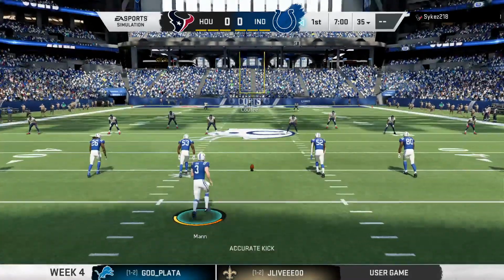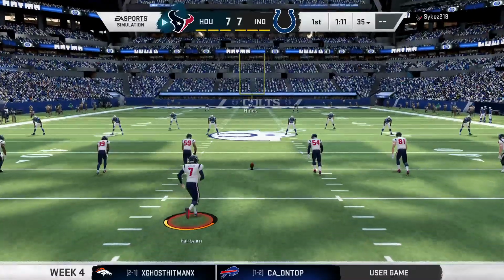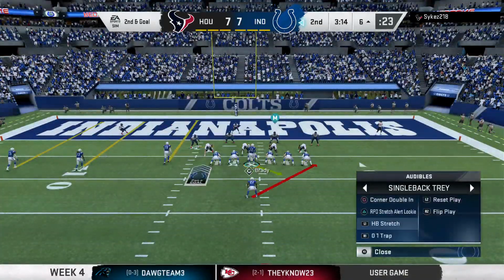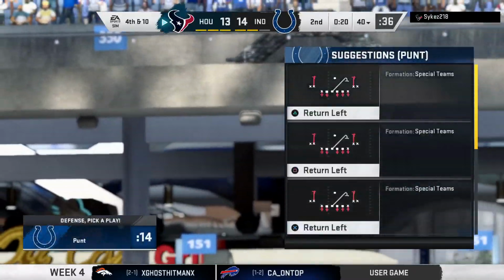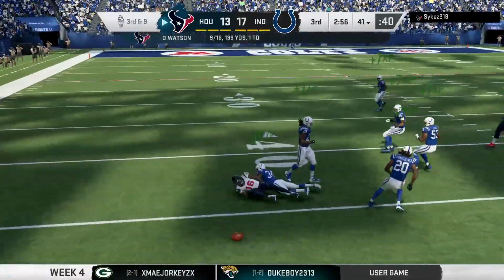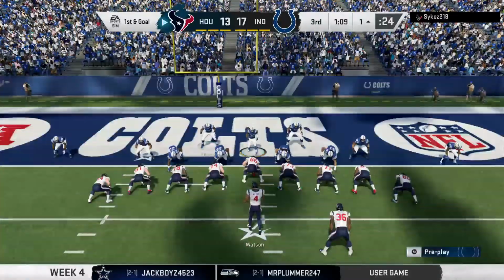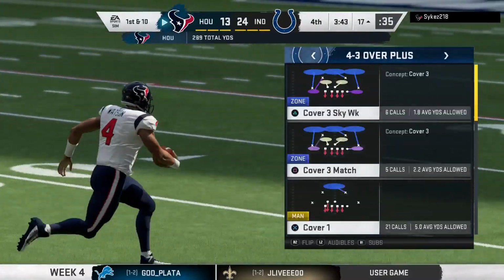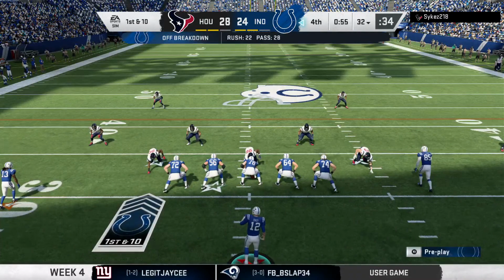quickcroom's Live PS4 Broadcast